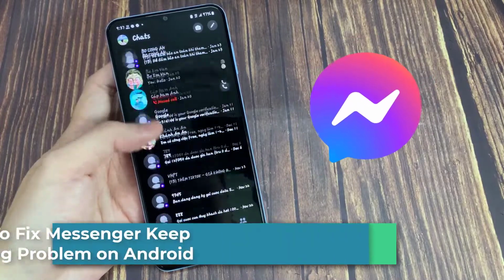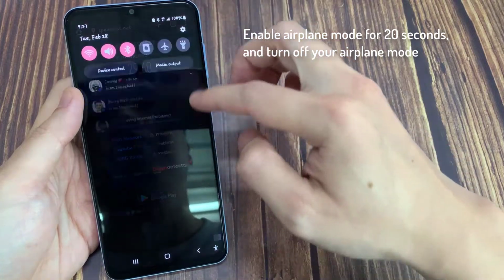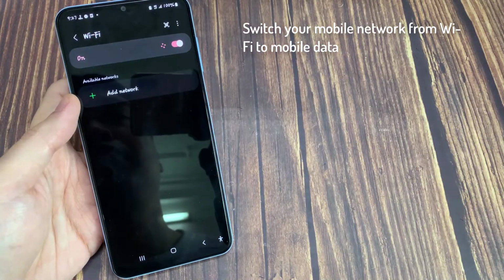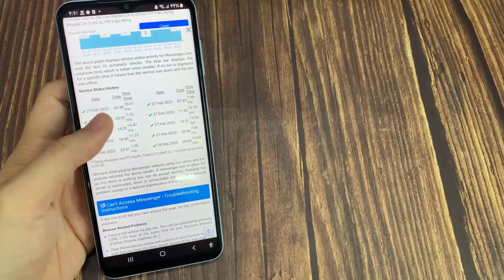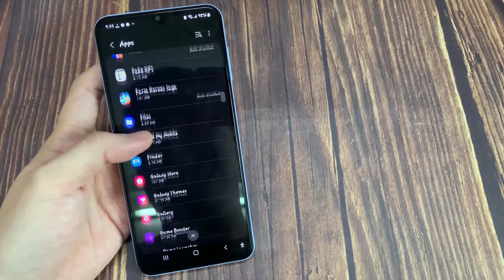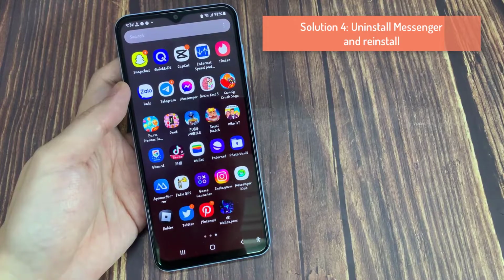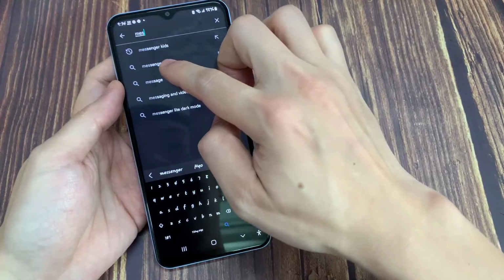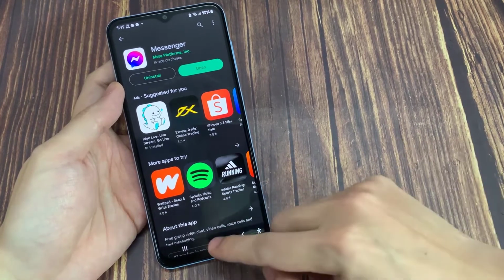How To Fix Messenger Keep Loading Problem on Android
Is your Facebook Messenger still loading and not working on Android today? Go ahead and watch this video to solve the messenger loading problem.
Recently, some Facebook Messenger users have complained that their app keeps loading or that the Messenger couldn't load error only shows the loading icon. Don't be concerned if you are unable to use it, or if you are unable to send or receive messages.
So, after investigating the situation, I will demonstrate how to resolve the Facebook Messenger keep loading issue on Android.
00:11 Solution 1: Check your internet and fix the problem
01:00 Solution 2: Check messenger server
01:29 Solution 3: Clear the data and cookies of yahoo mail
02:10 Solution 4: Uninstall Messenger and reinstall